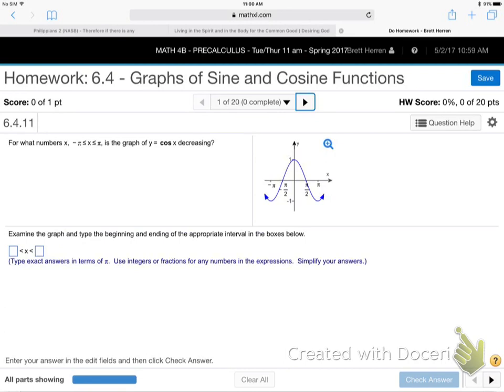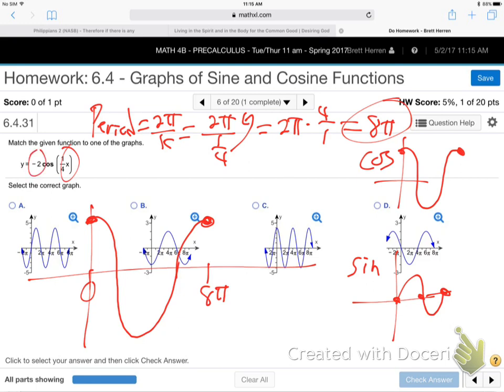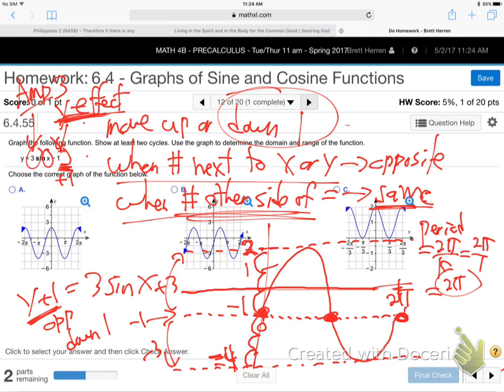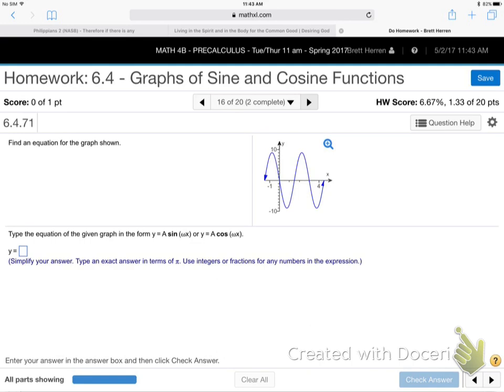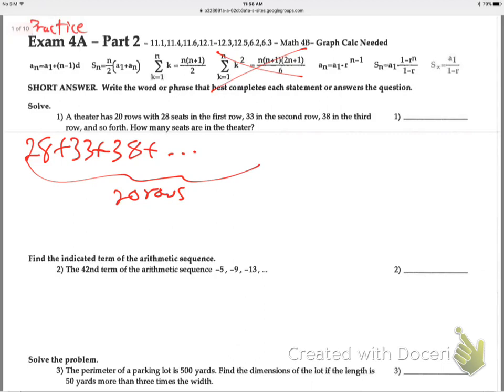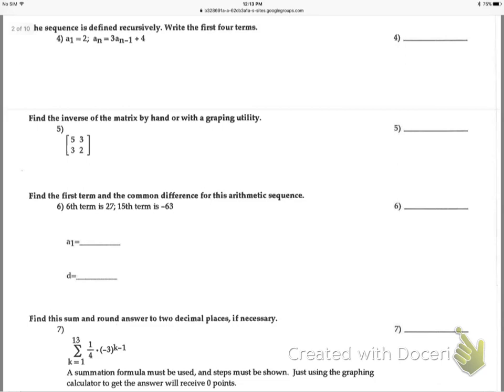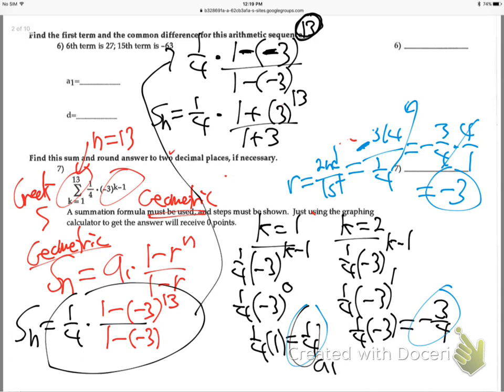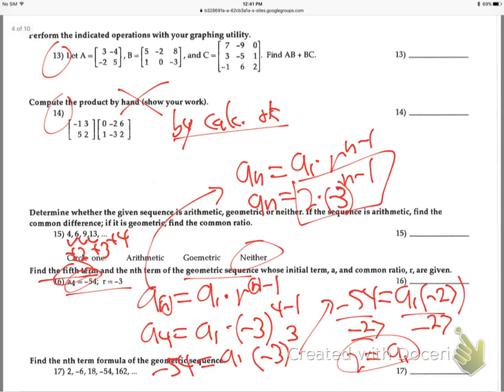m4b-tr-6.4,exam 4 review